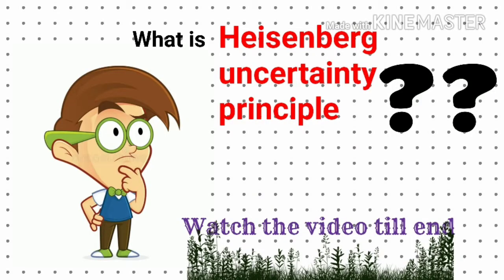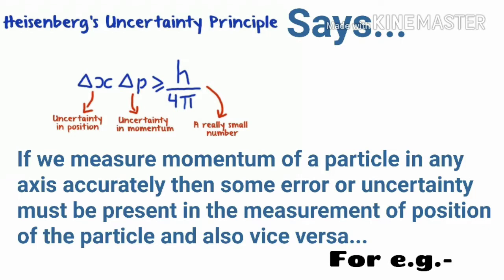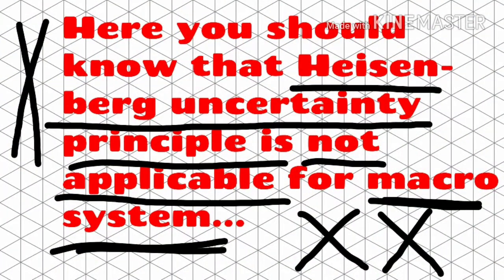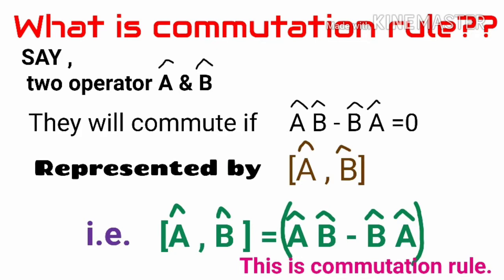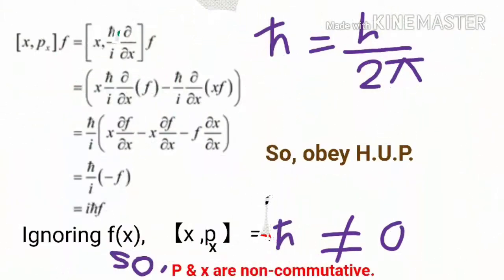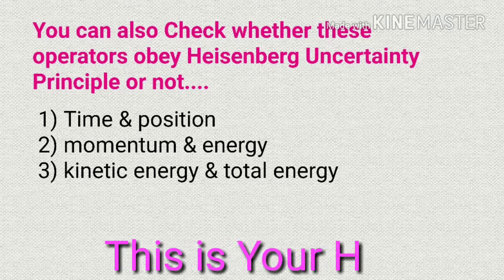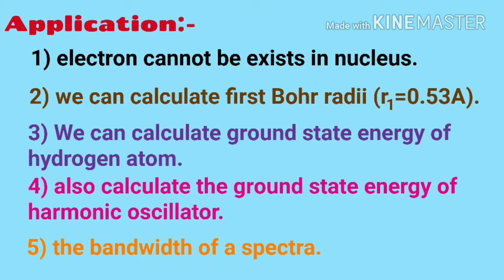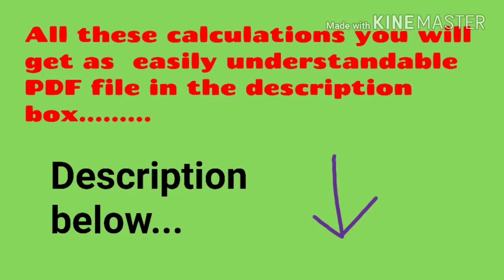H.U.P. Heisenberg Uncertainty principle/ Unknown points/Basic Quantum Mechanics/ Commutation Rules.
Application :-

5) Calculation of Ground state energy/Zero point energy of A harmonic oscillator.